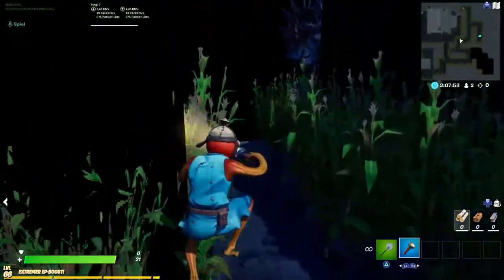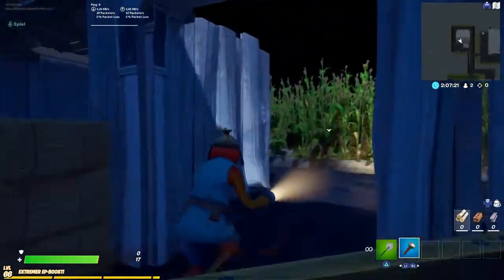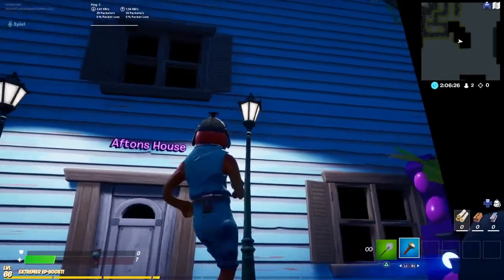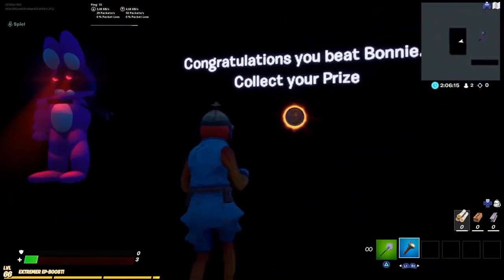FNAF AR Map in Fortnite (Update 1)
SHAREfactory™